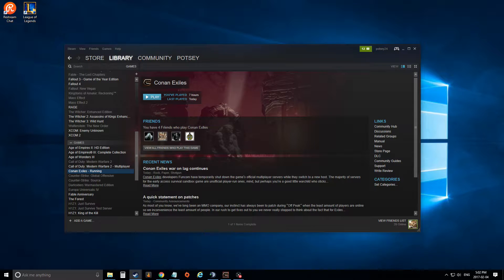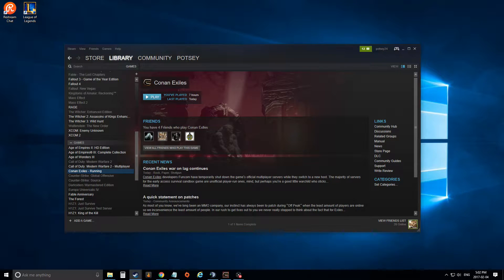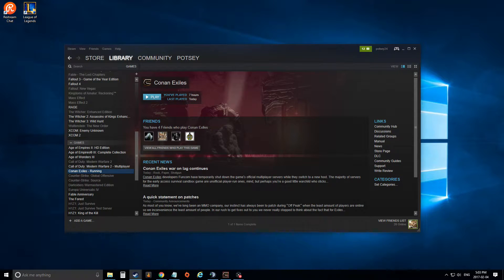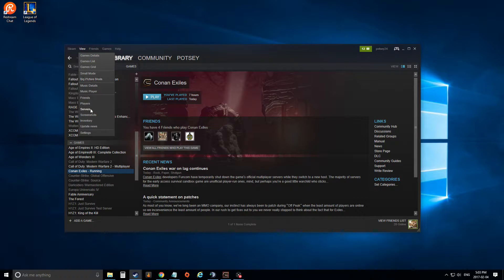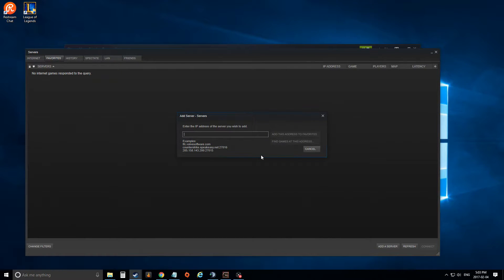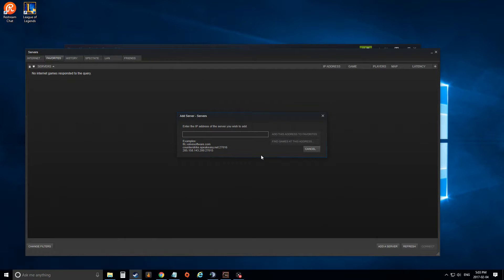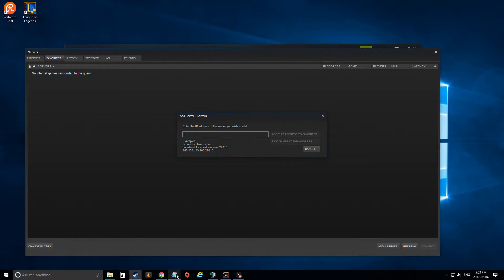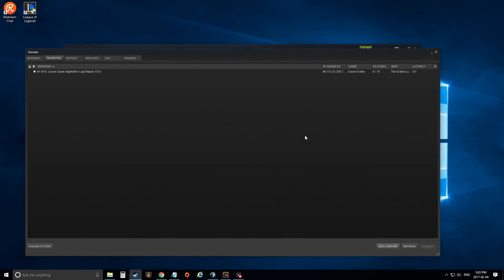How to add a favorite Game server to Steam!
Quick video tutorial on how to add a Game server to your steam!
You'll want to do this if a steam games favorite tab isnt working, or there just isnt a favorite server option.
Want to join us in Conan Exiles? Join their server! IP address is 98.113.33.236